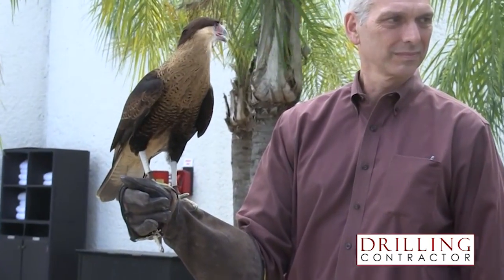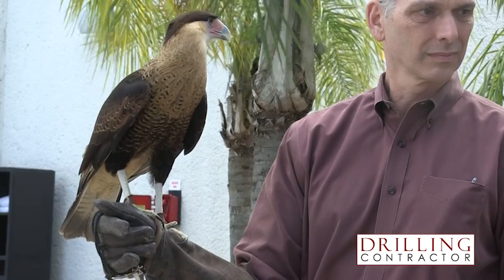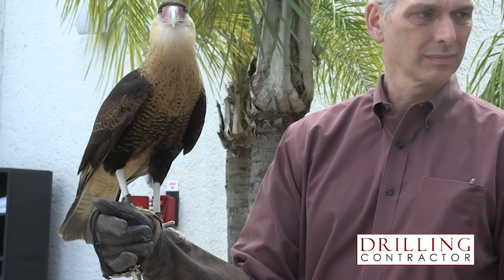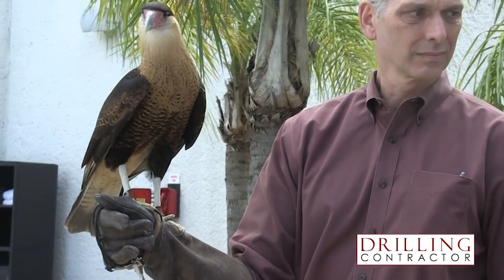Wildlife Center of Texas rehabilitates wild animals, returns them to native habitats